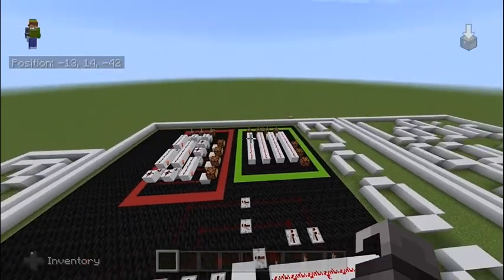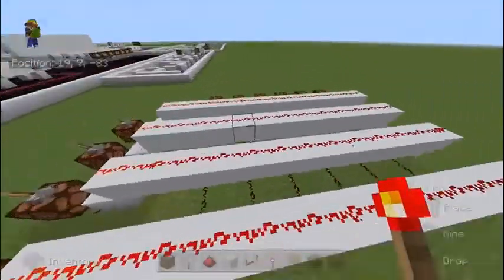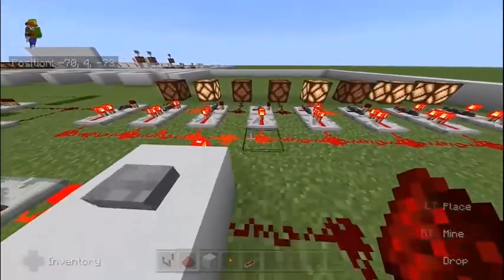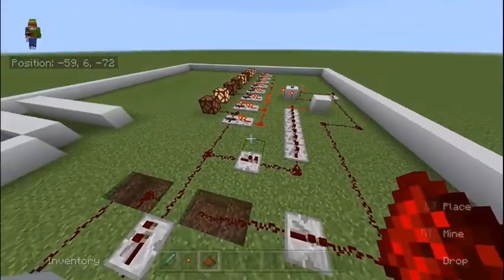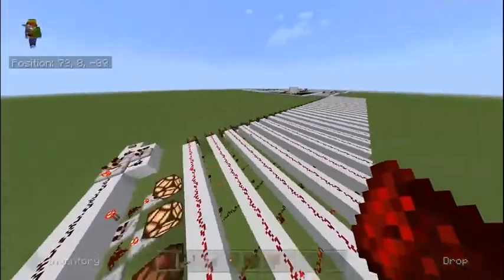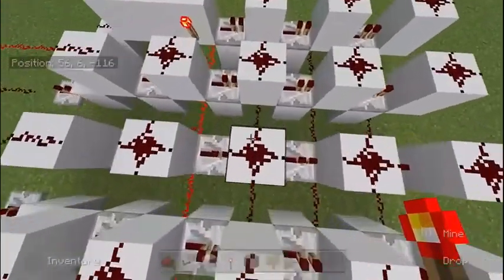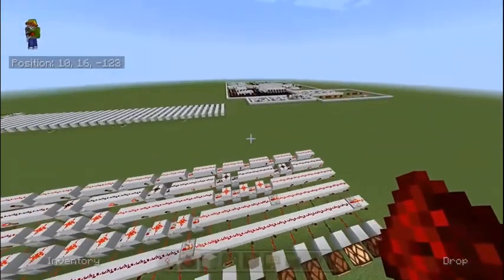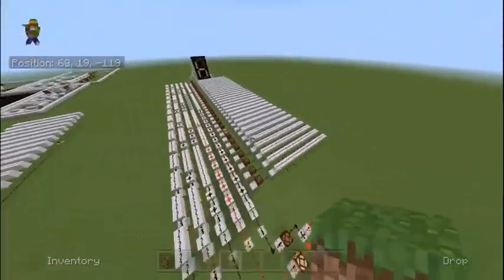Messaging system in Minecraft (binary encoding, serial data, 7-segment display)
I made a messaging system in Minecraft Bedrock Edition. It takes alphabetical input, encodes it to binary, transmits it via serial, receives the serial data, decodes it back to alphabetical characters, and then re-encodes it to work with the 7-segment display.

Chapters:
00:00 Intro
00:50 The Plan
01:55 User Input
02:34 Binary Encoder
06:08 Truth Table
07:31 Serial Transmitter
12:37 Serial Receiver
17:32 Vocabulary Clarification
18:06 Building the Serial Receiver
18:38 Demo of current progress
19:49 Binary Decoder
25:42 Decoders Finished
28:04 Test
29:03 Making Improvements
30:03 Improving Output
30:42 7-segment Display Finished
31:13 Clear Button Improvement
31:38 Demo of Final Product
32:49 Input Improvements
33:20 Conclusion